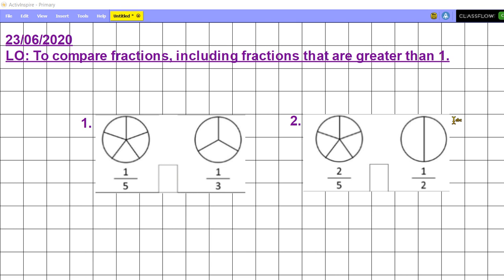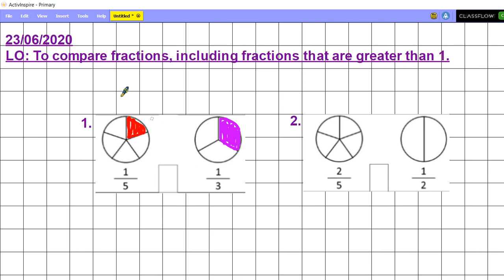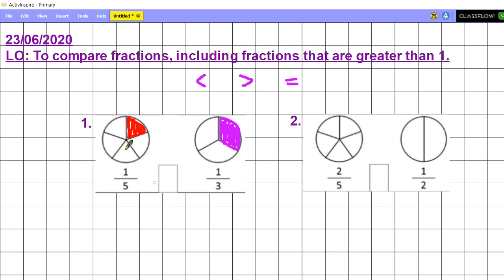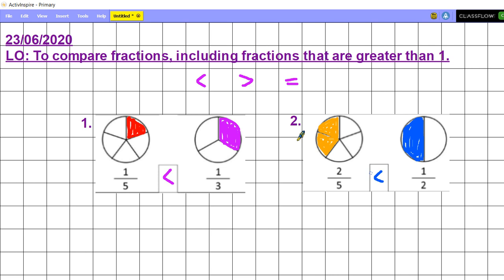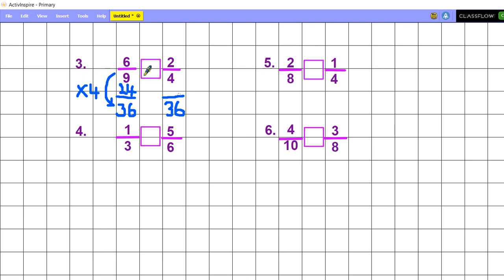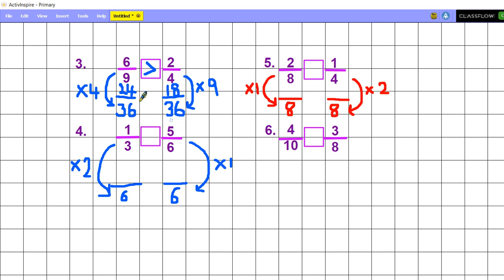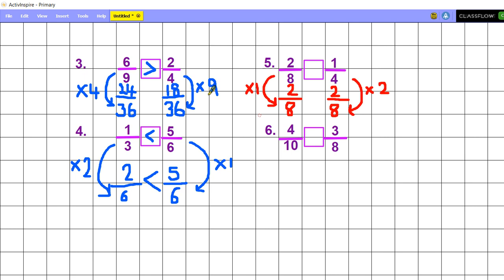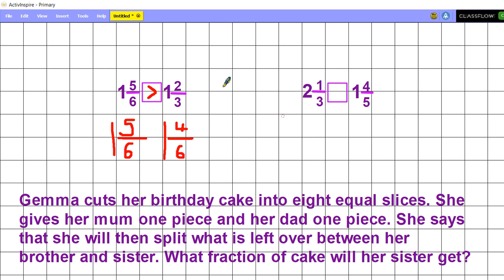Willow Class - 23.06.2020 - Maths